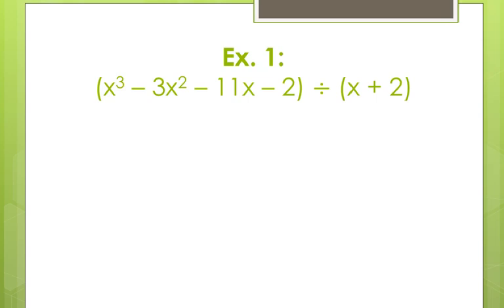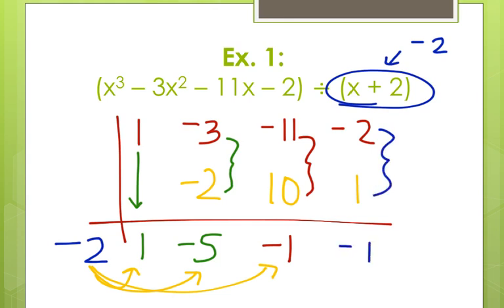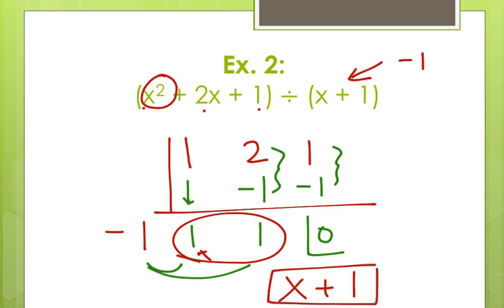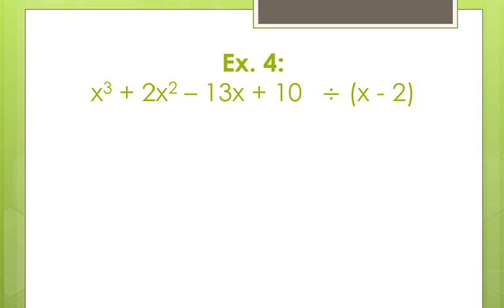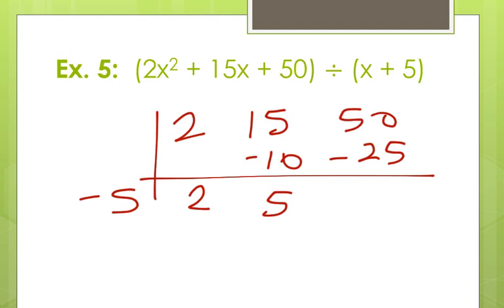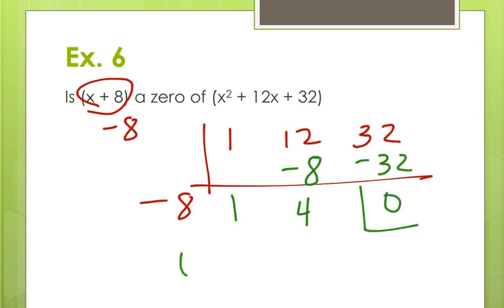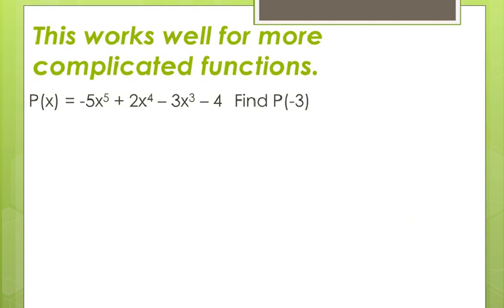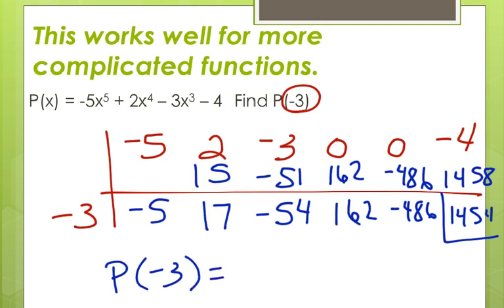SM2H Mod 7 Video 2